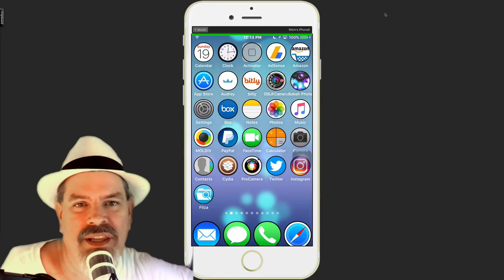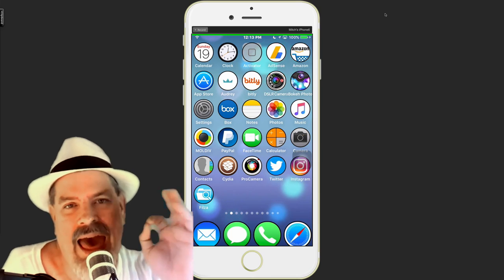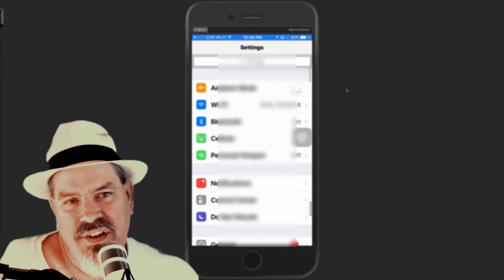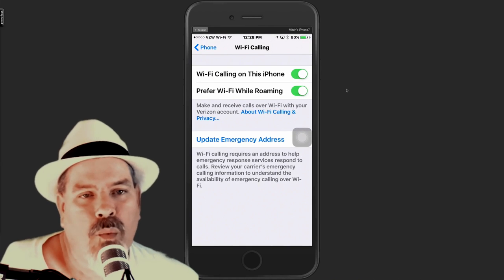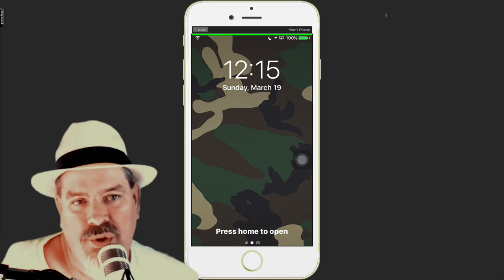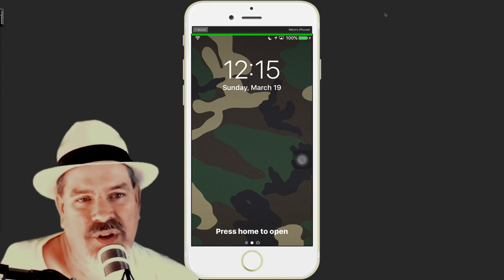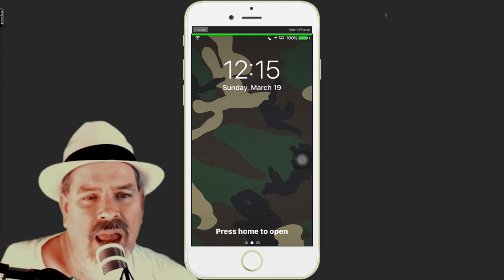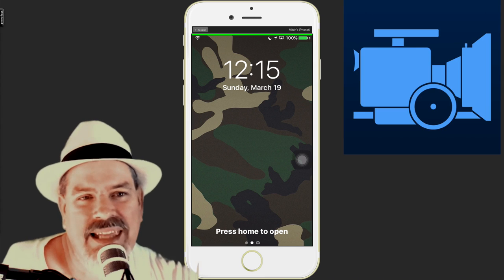No More Bad Signal or Lost Calls Talk over WiFi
The single best hidden feature or tip I have found this far.  Whether it be through ignorance or just not being talked about so much online WiFi Calling will be the best tip you ever learn.  This will help keep your conversations clean and clear always after the initial setup.

Connect Socially!

Licensor's Author Username:
OutLoudMusic

Licensee:
iPhonecaptain

Item ID:
6592128

Purchase Date:
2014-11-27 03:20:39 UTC